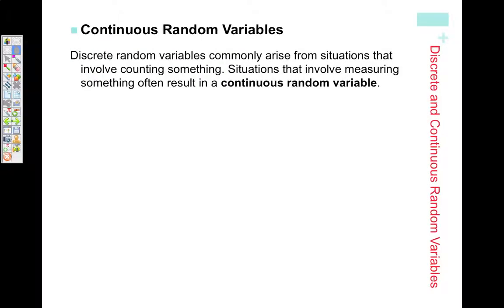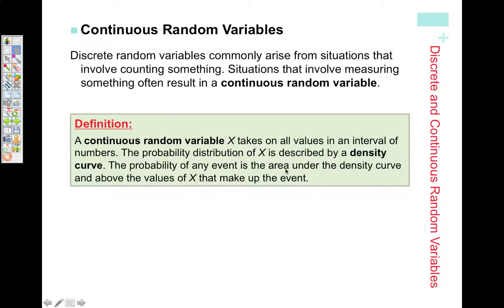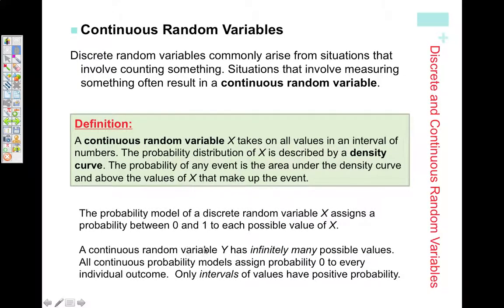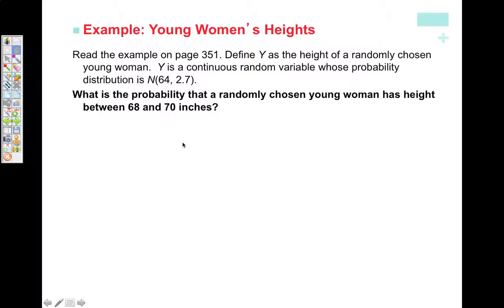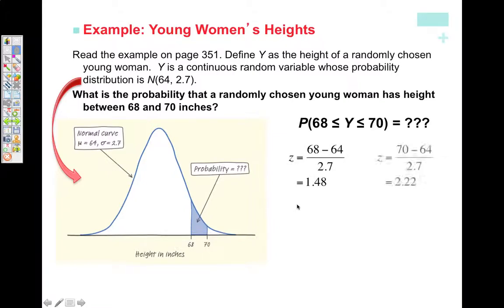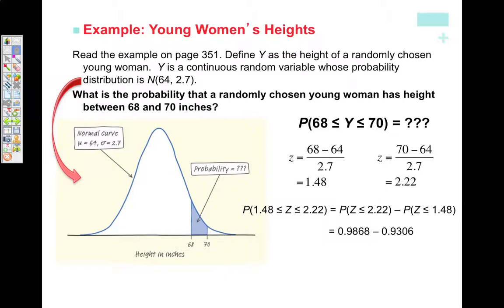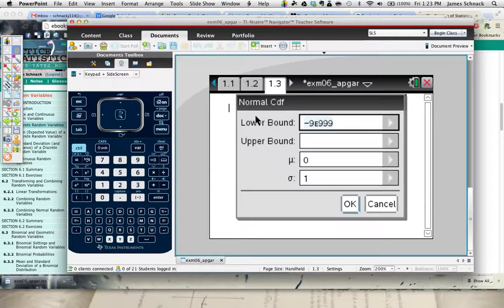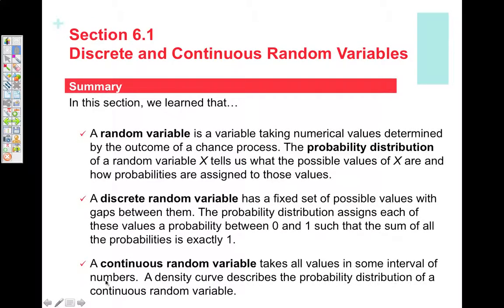Continuous Random Variables